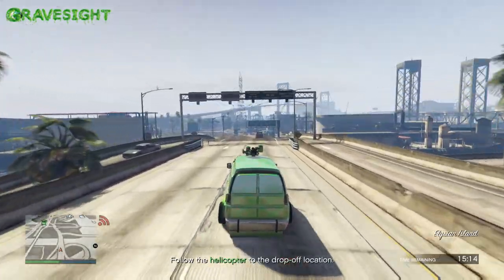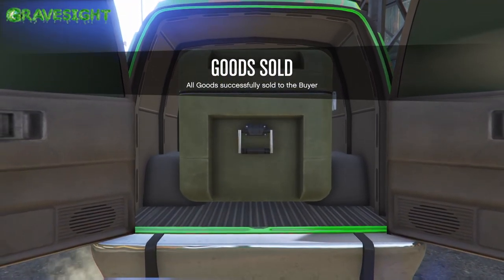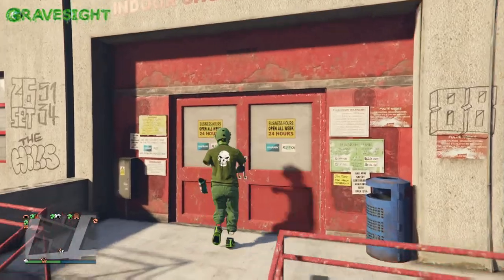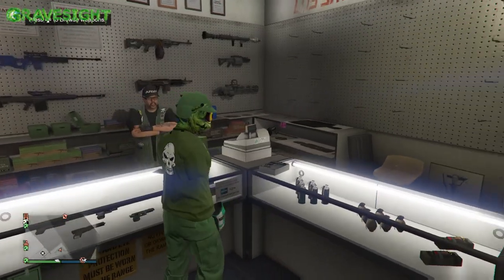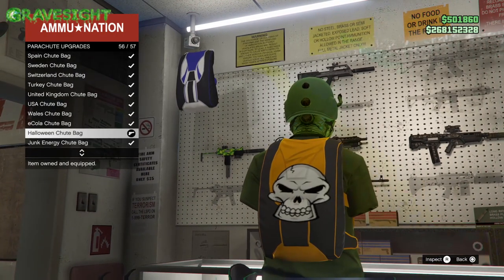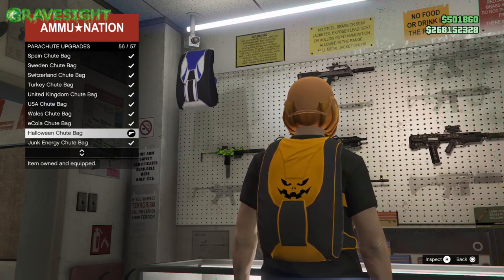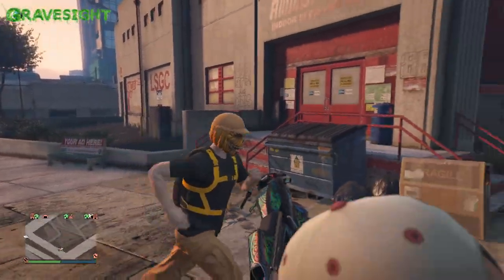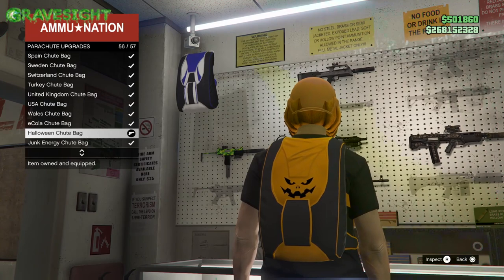How To Unlock NEW Halloween Chute Bag | GTA Online Help Guide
How To Unlock NEW Halloween Chute Bag | GTA Online Help Guide This video shows how to unlock the new Halloween chute bag which can be done easily by simply completing any buissness sell mission then go to amunation to claim your free Halloween chute bag

GTA5Online GRAVESIGHT alloween Chute Bag